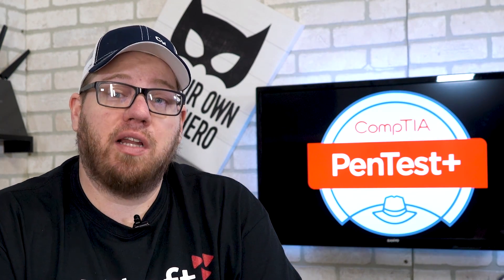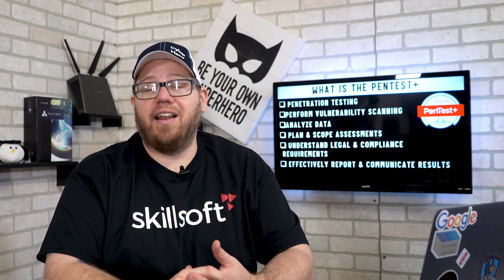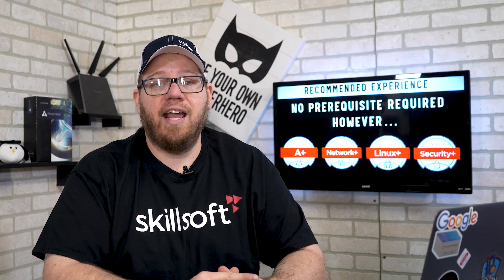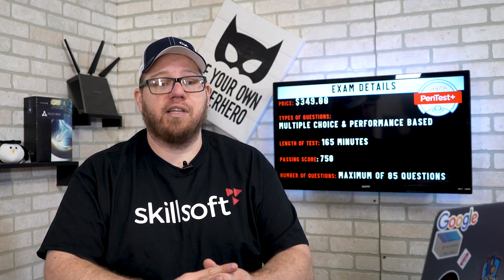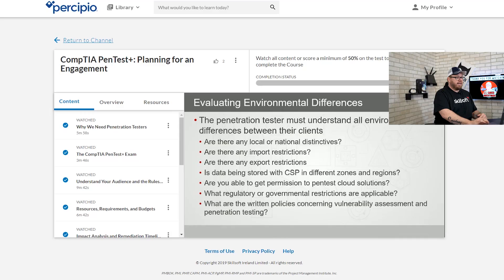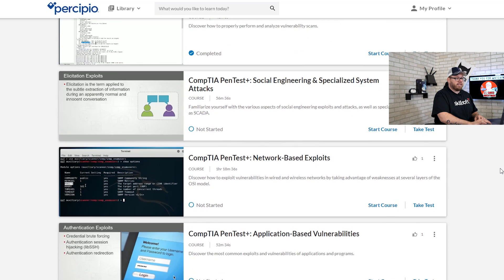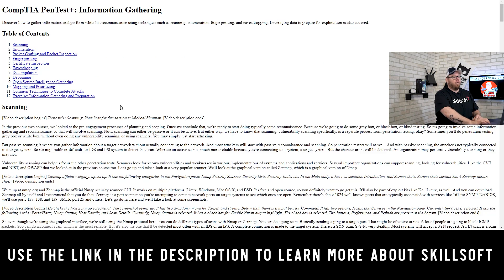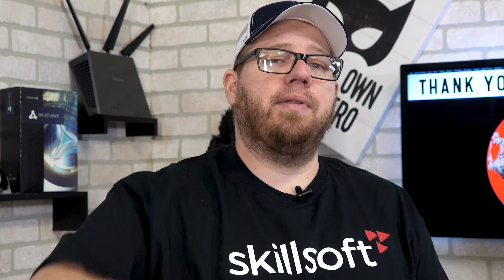CompTIA Pentest+ Penetration Testing Certification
The Pentest+ is a penetration testing certification much like the ethical hacking certification from EC-Council.

Check out more information on the CompTIA Pentest+ course over at Skillsoft

Top Recommendations!